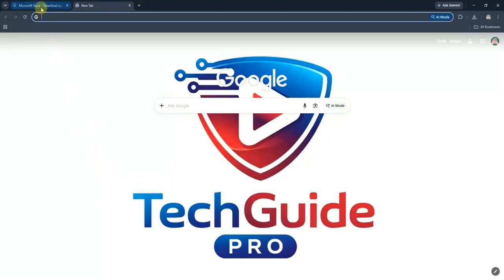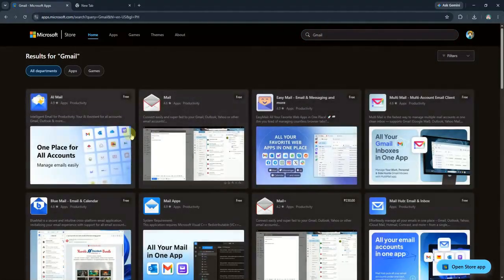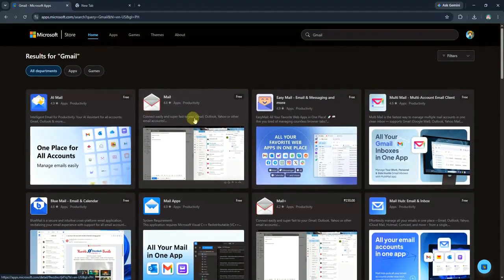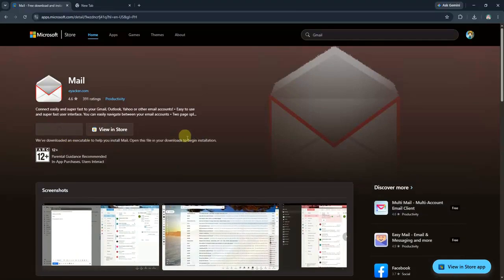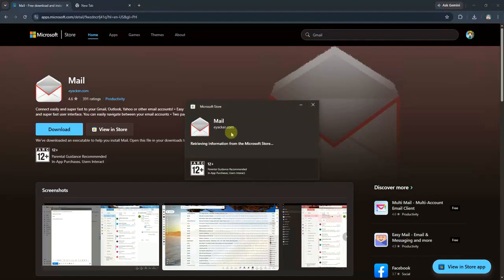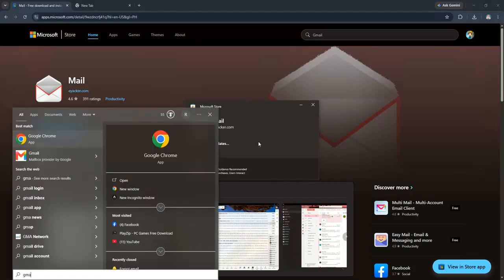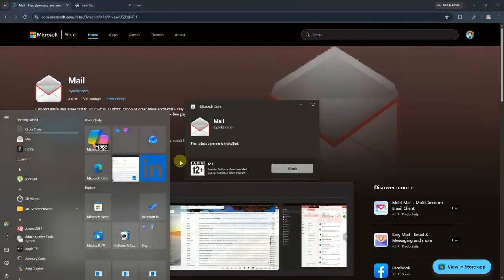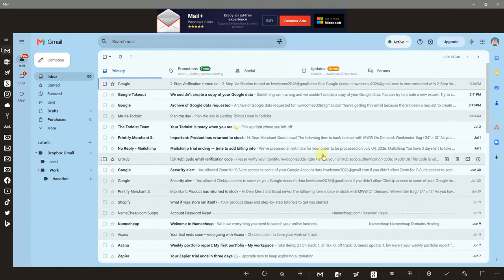How to Download Gmail App for Windows - Easy Guide 2026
Learn how to download the Gmail app for Windows.

This tutorial will guide you through the simple process of installing the Gmail application on your Windows computer. You'll discover how to access your emails seamlessly, manage your inbox effectively, and take advantage of the app's features for a better emailing experience. Whether you’re looking to enhance productivity or simply prefer the app over the web version, this step-by-step guide will ensure you get Gmail up and running in no time.